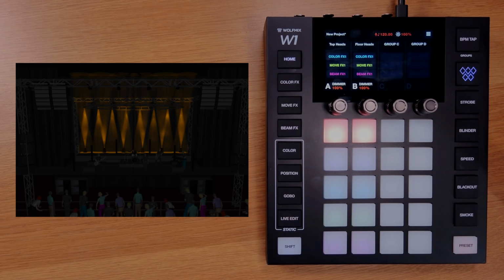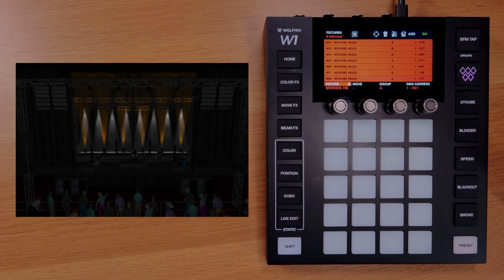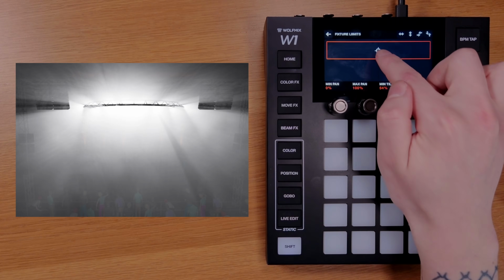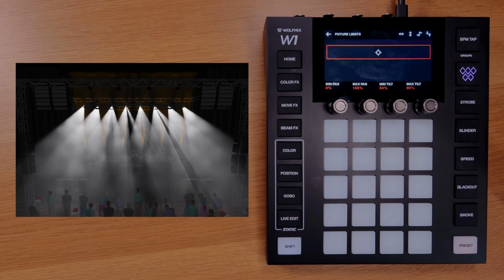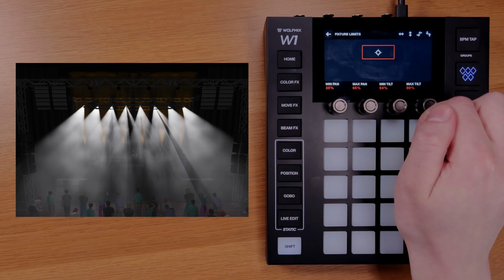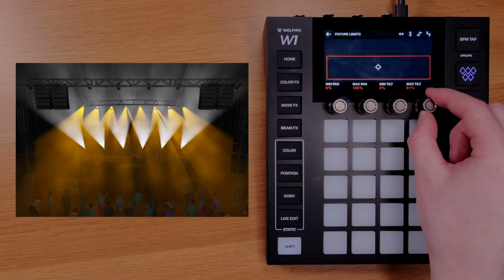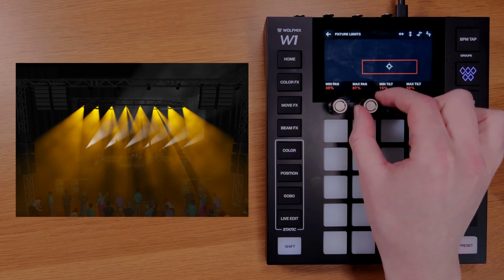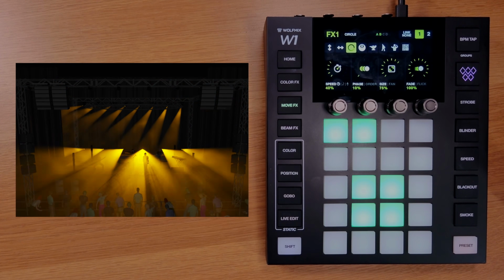Limiting the Moving Head area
Limit the area in which moving fixtures operate, so that they move together regardless of the fixture type, or its mounted orientation.

0:00 Limit Pan & Tilt movements
3:18 Invert Pan & Tilt